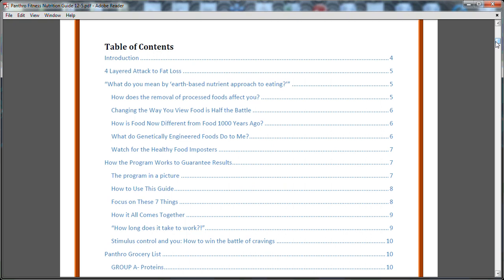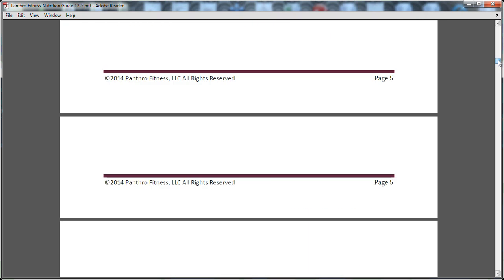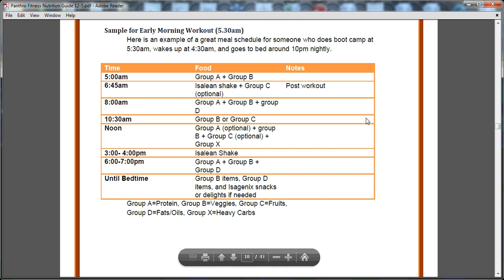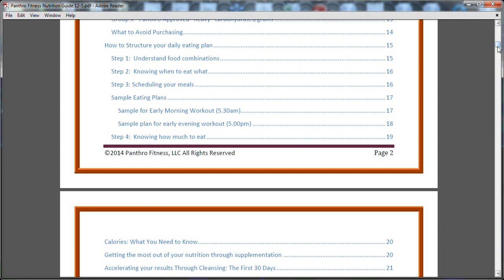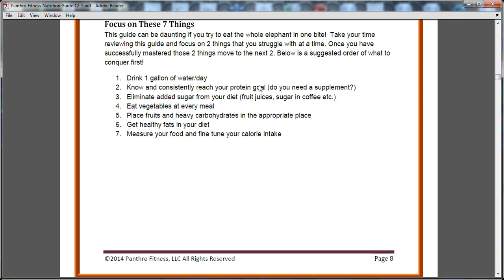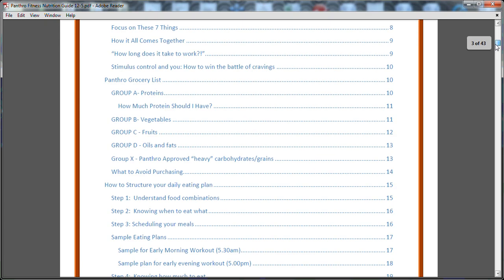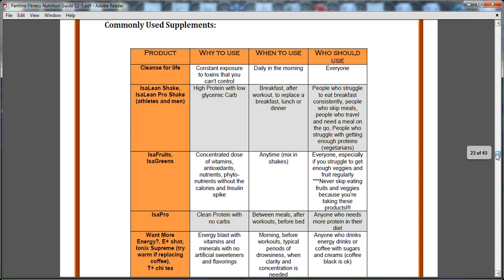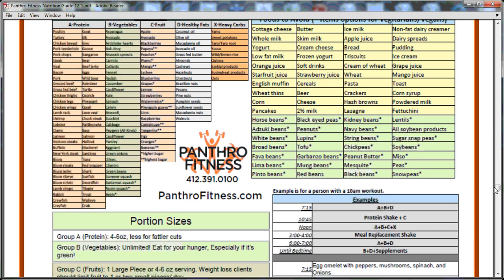nutrition guide summary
This is a video and recording that helps navigate the nutrition guide.